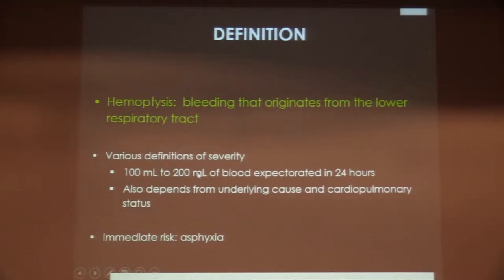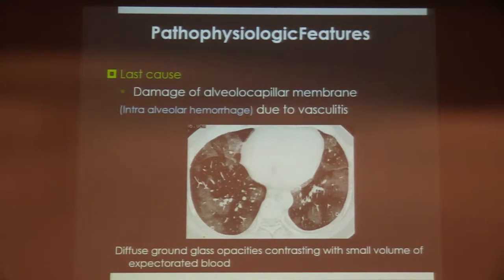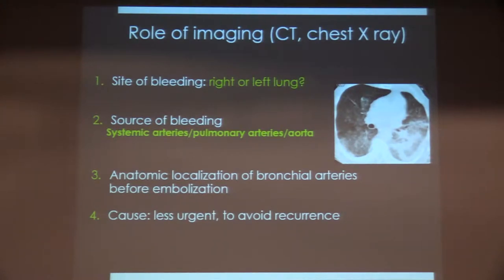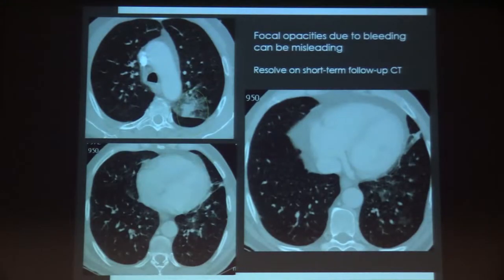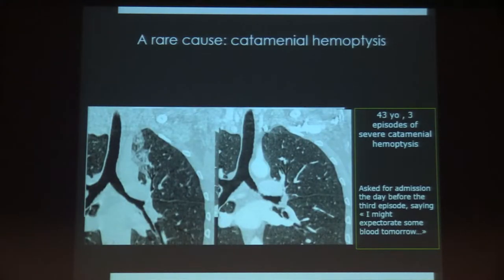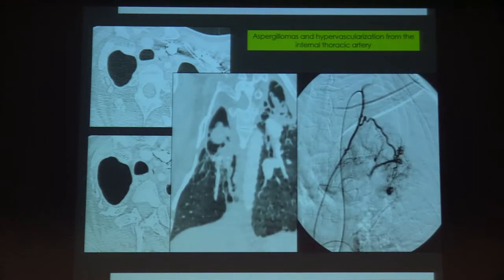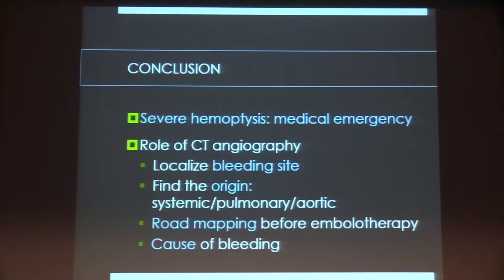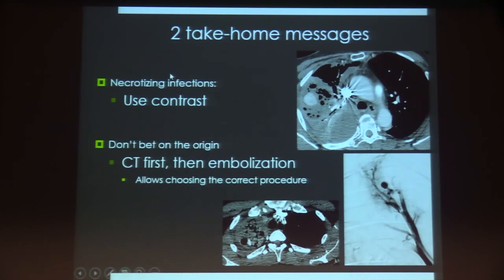Imaging and therapy of Hemoptysis - Marie-Pierre REVEL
11th FRANCE-ISRAEL REVIEW COURSE in RADIOLOGY
Specialty : Chest
Speaker : Marie-Pierre REVEL
Year : 2018.